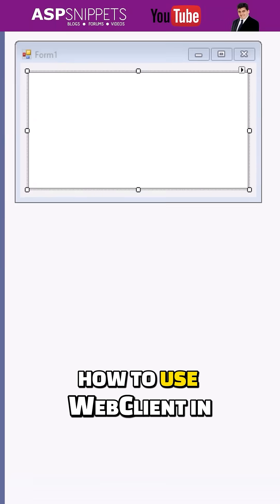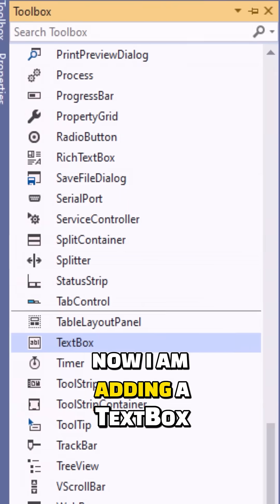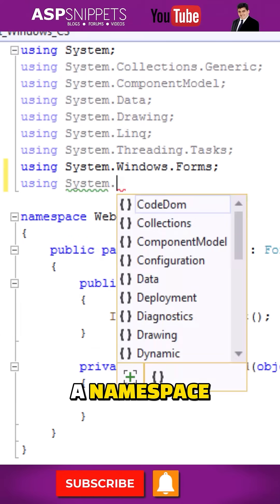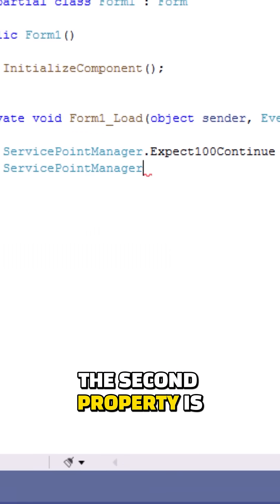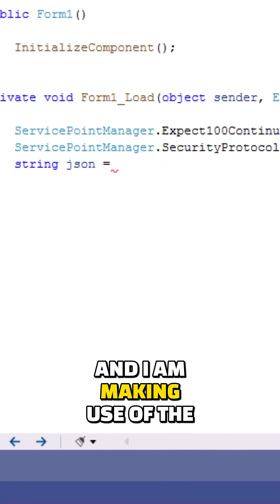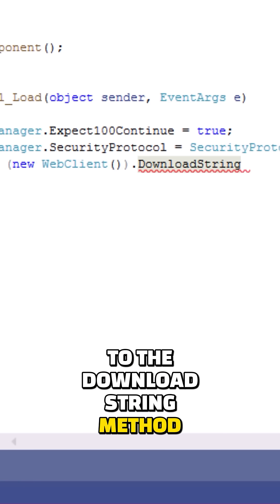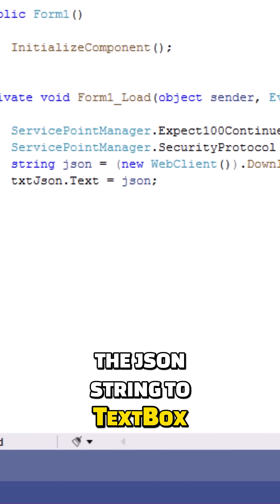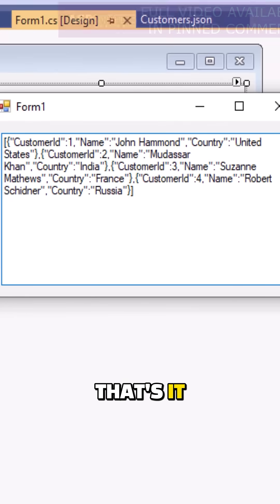Using WebClient in Windows Forms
Here Mudassar Khan has explained with an example,  how to use WebClient in Windows Forms (WinForms) Application in C#.